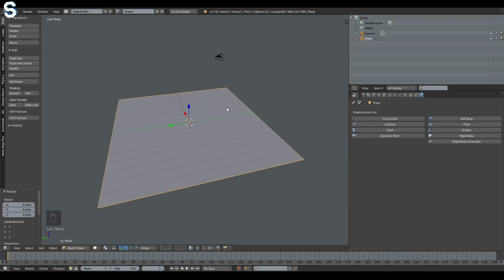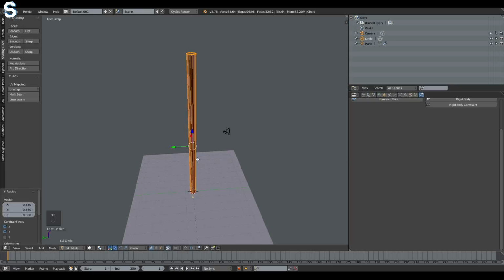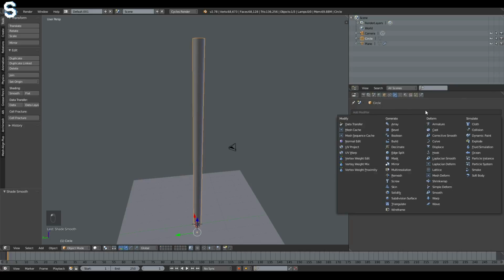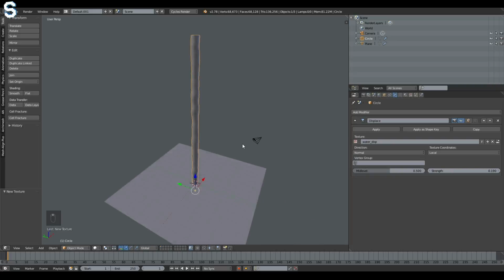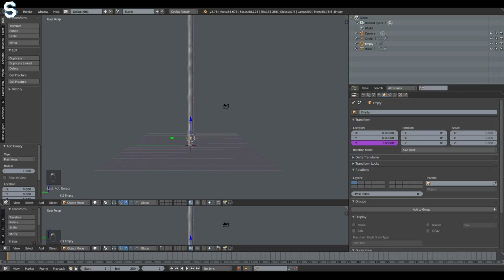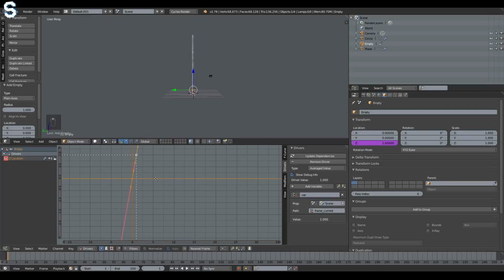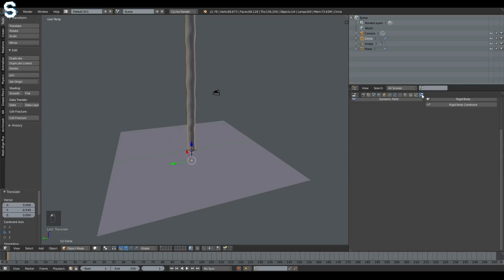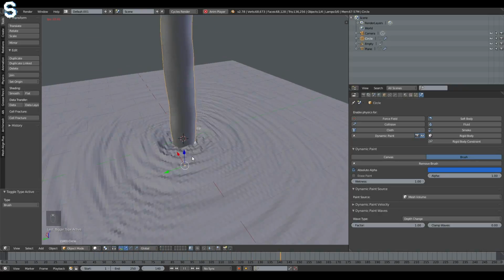How to make a EASY WATER in Blender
⊳Software:
Blender 2.78 (recorded using OBS)